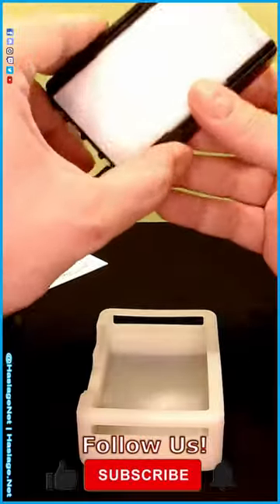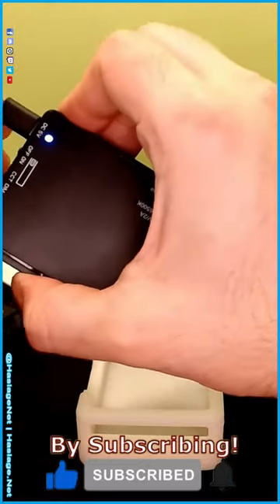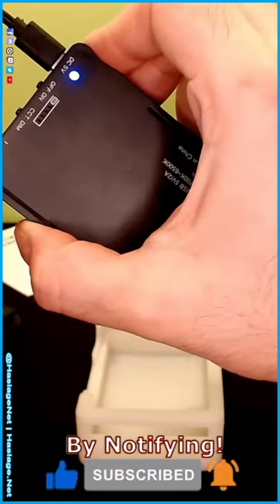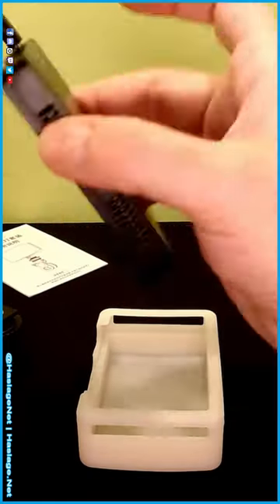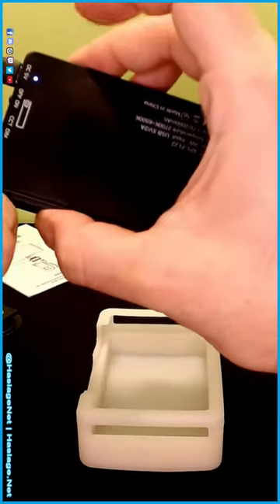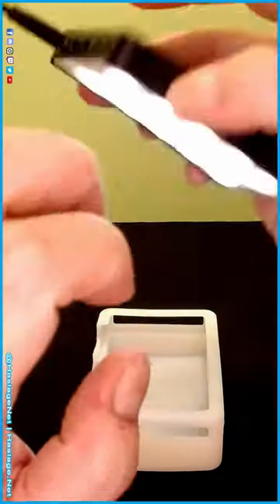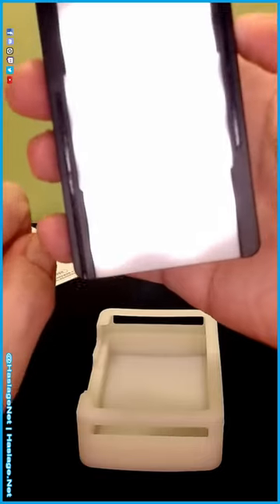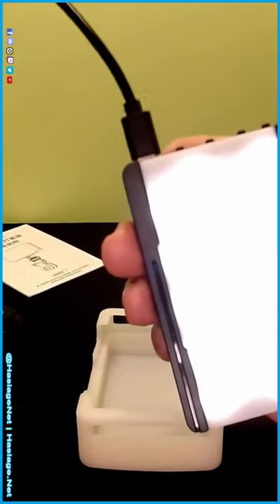Perfect for Photography! APEXEL LED Selfie Light, Portable Phone Light w/ Clip HNE Tech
Today, we are checking out the APEXEL LED Selfie Light, Portable Phone Fill Light with Clip, 10-Level Brightness Adjustment, CRI 95+, 3 Light Modes Dim-able, Built-in 2000mAh Battery for Makeup/Remote Working/Live Stream/Selfie/TikTok.  This item was provided by Amazon as part of the Amazon Vine reviewers program.